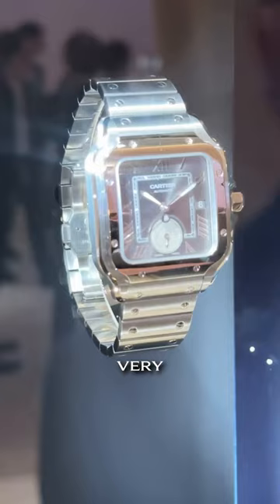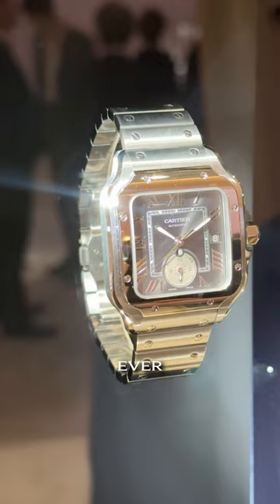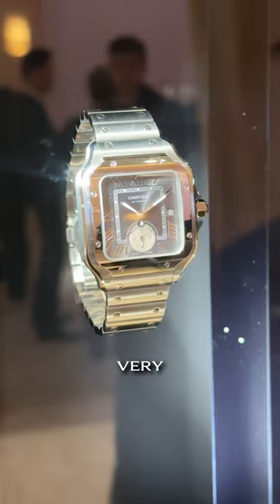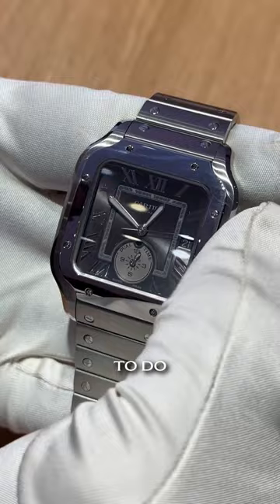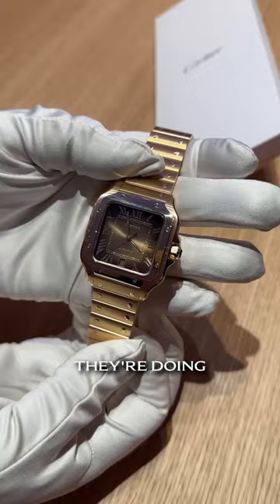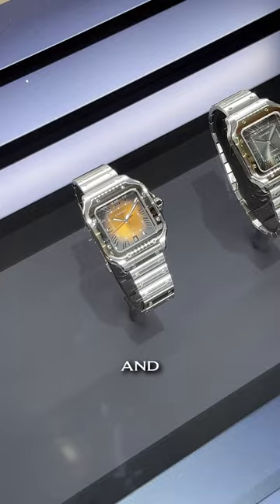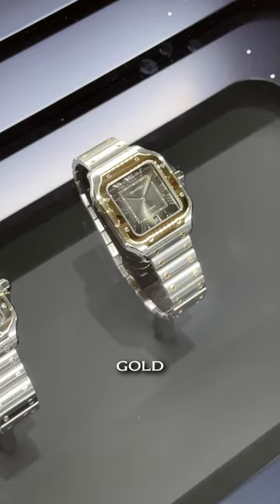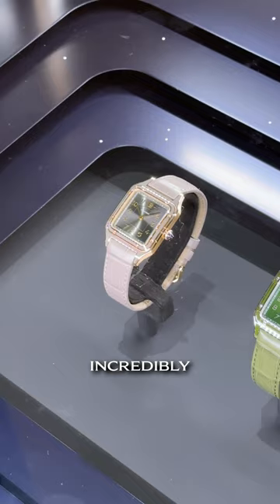New Cartier at Watches and Wonders 2024!